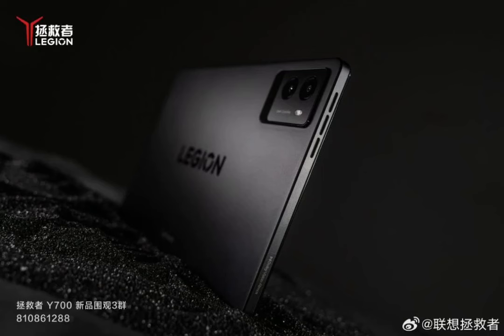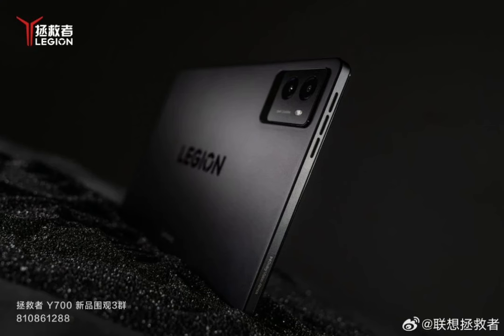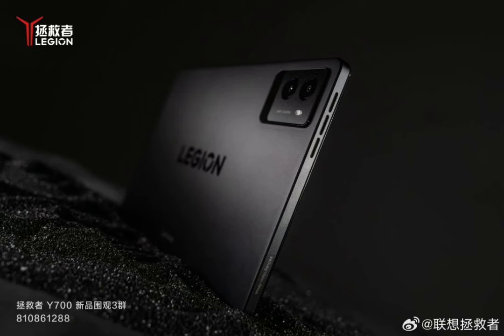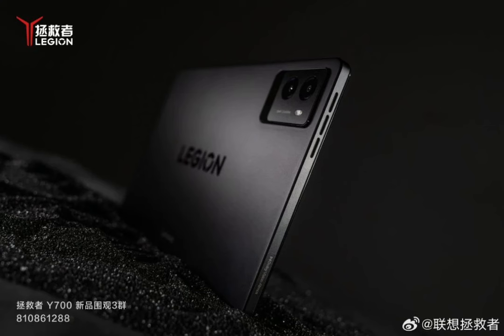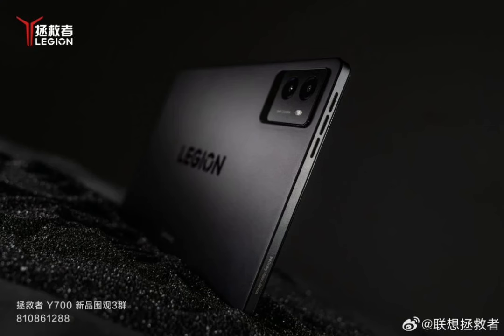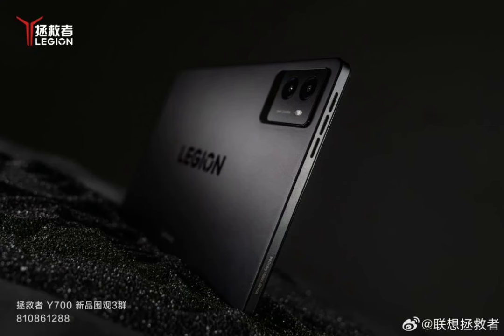Lenovo Legion Y700 (2024) gaming tablet’s exterior revealed, launch likely on Sept 29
Lenovo has officially unveiled the design of its next-generation Legion Y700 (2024) gaming tablet, highlighting a sleek matte black finish and a straight-edge design.